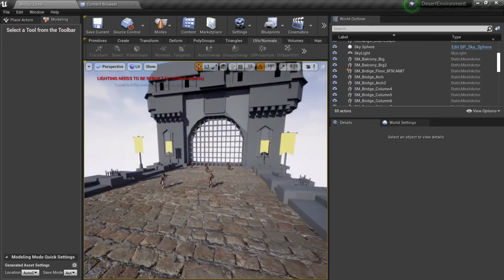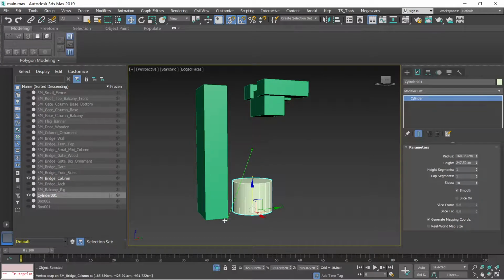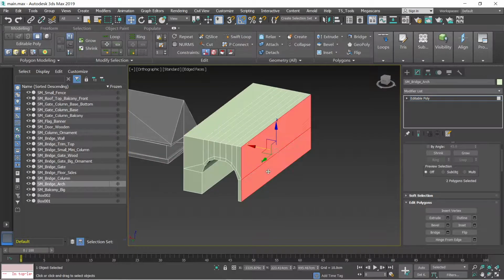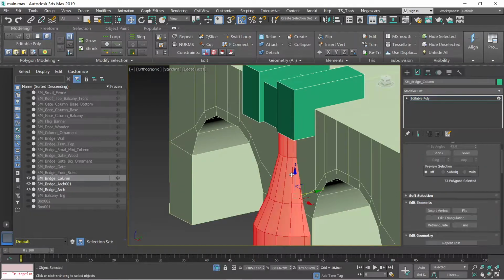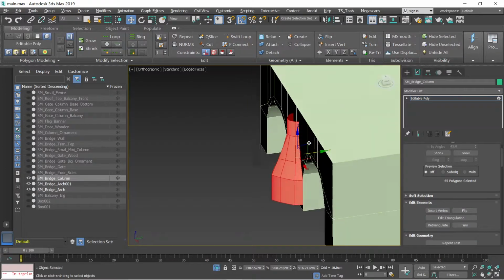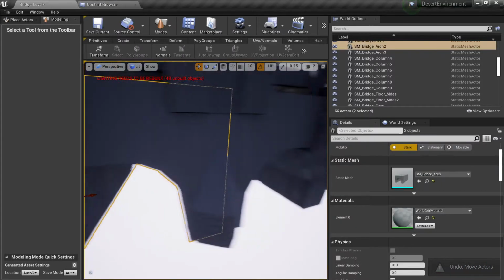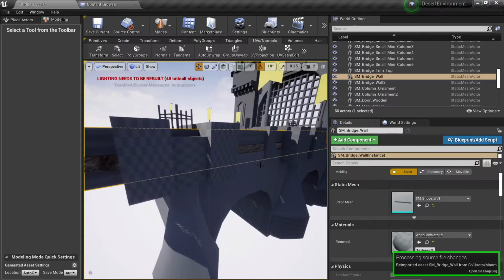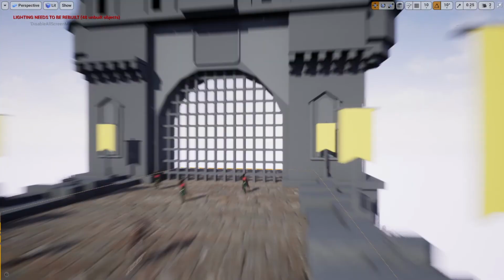Recreating Project Triangle Strategy in Unreal 4 - Refining Bridge Support